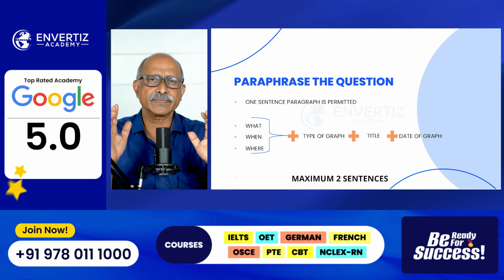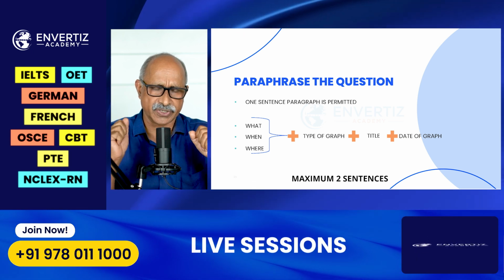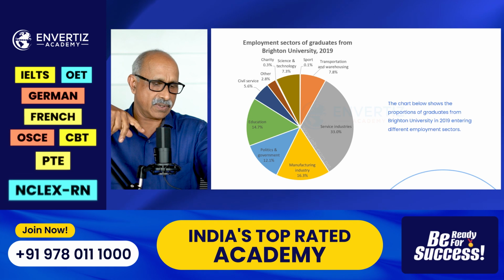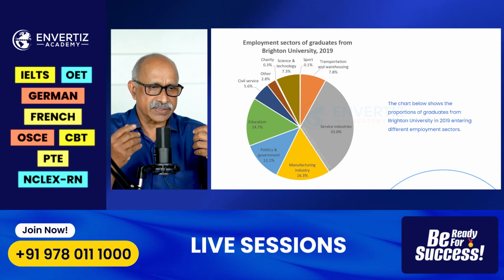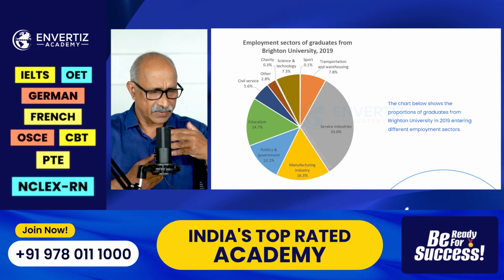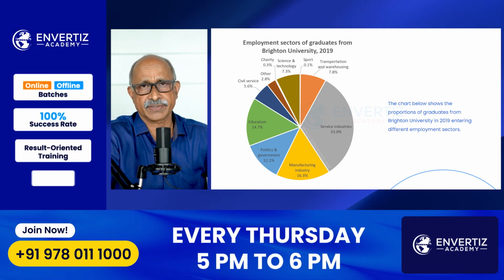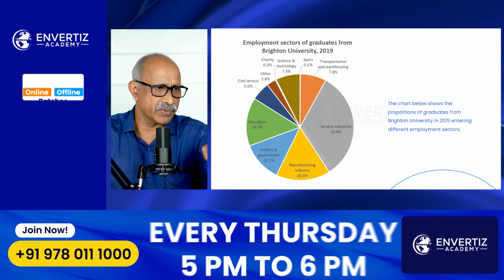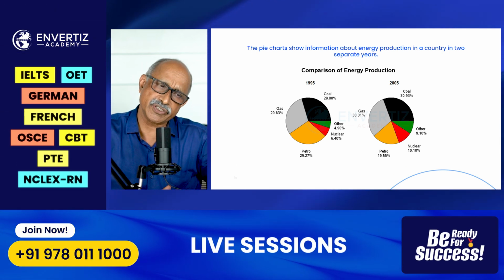IELTS Writing Task 1: Best Tips to Score High | Envertiz Academy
In this session our expert IELTS trainer Mr Joy M P shares tips that will help you improve in the Writing Task 1 of the IELTS exam.

What You'll Learn:
--Details of the Writing Task 1
--How to structure your answers
--Tips on Writing Task